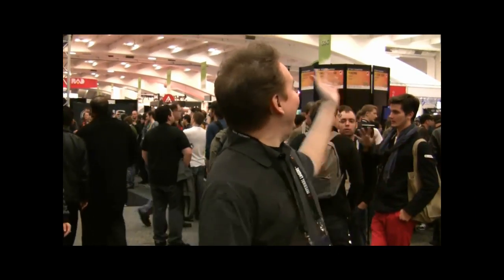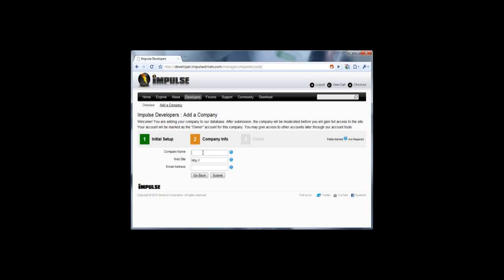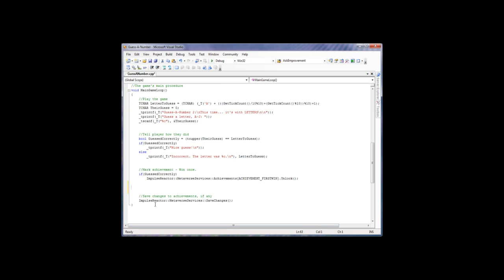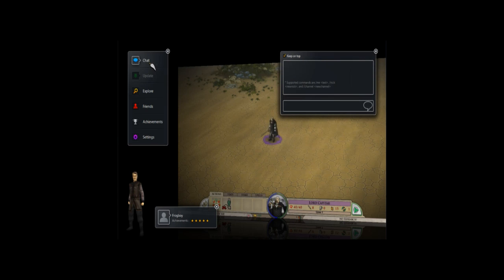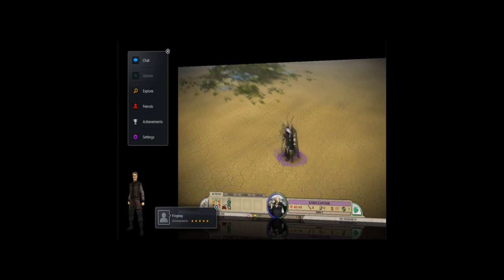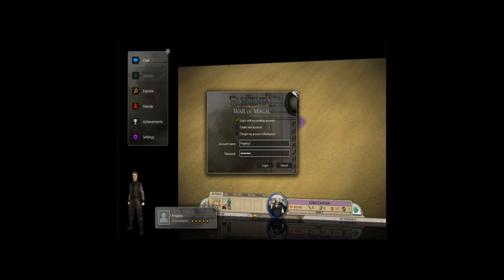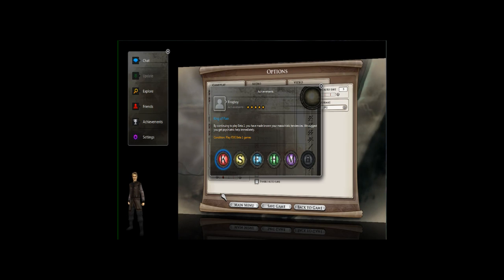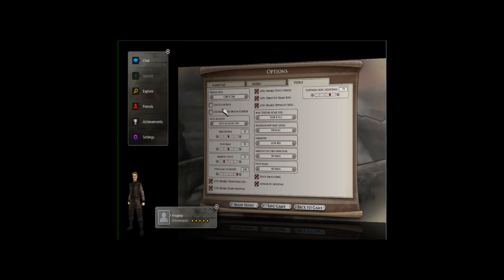GDC 2010 - Impulse::Reactor in action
At this year's GDC, Stardock showed off its new development platform, Impulse::Reactor which is scheduled to go live to the public this Summer.  Its implementation is strikingly different from other game development libraries in that its overlays are integrated into the game and skinned by developers rather than relying on an external third party client.  In addition, gamers can logon with their Facebook, Twitter, and other accounts rather than having to create yet another account.